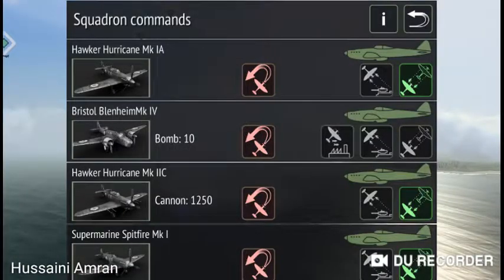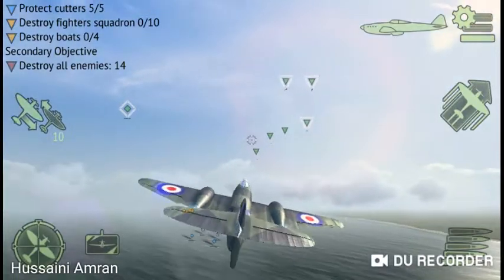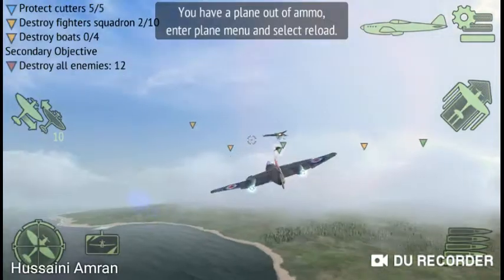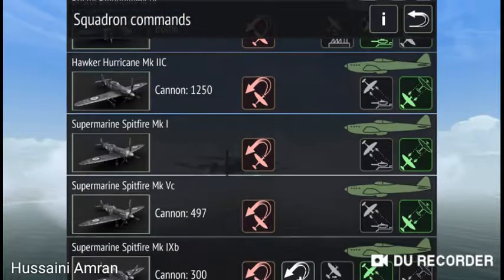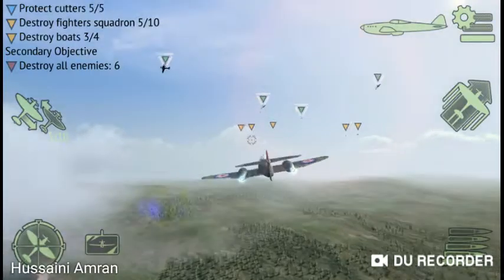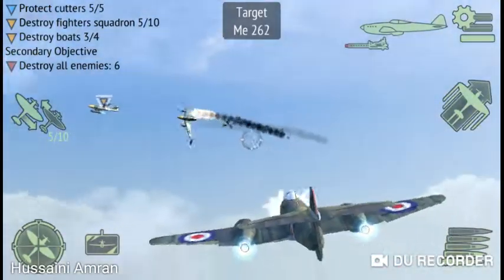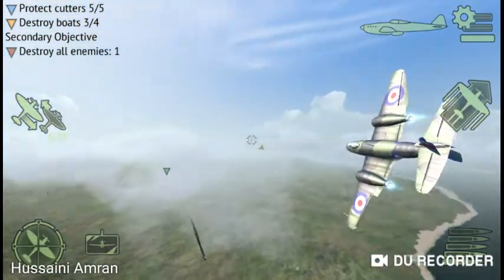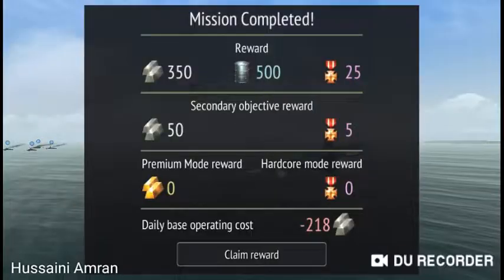Warplanes: WW2 Dogfight British Campaign Naval Mission 29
Photo Collage-Photo Editor lets you create collage photos, Snappy style stickers, posters, backgrounds, text with layout and frames.